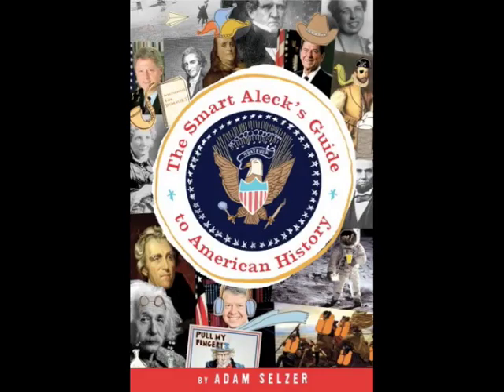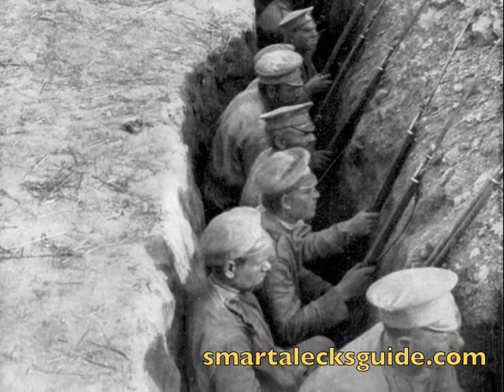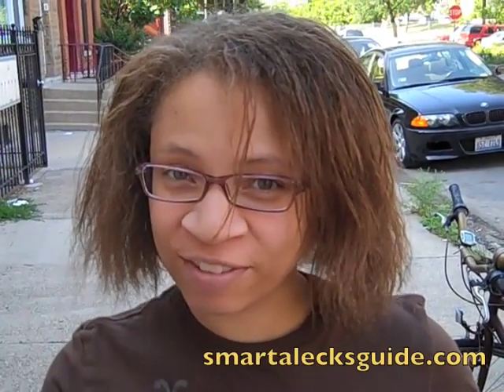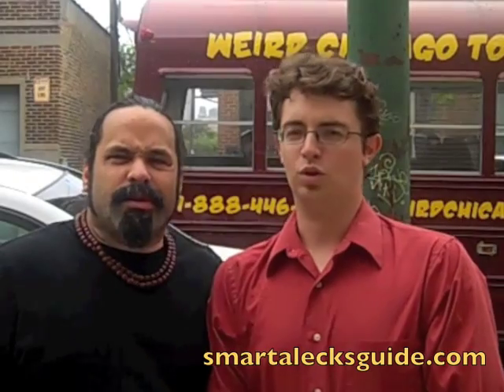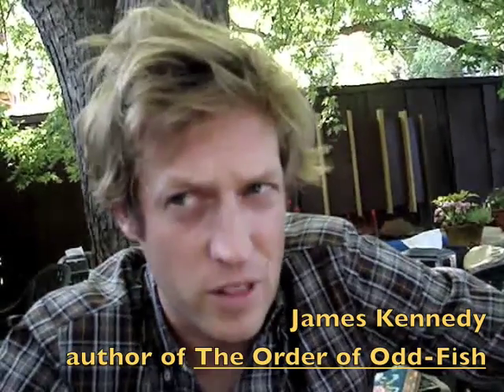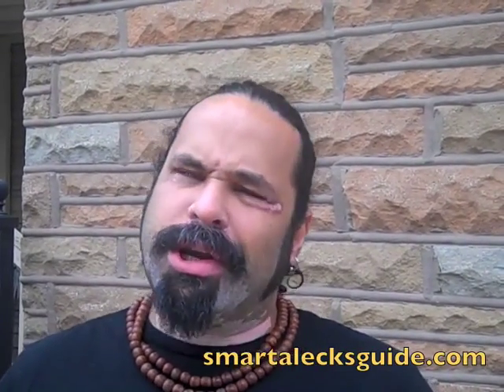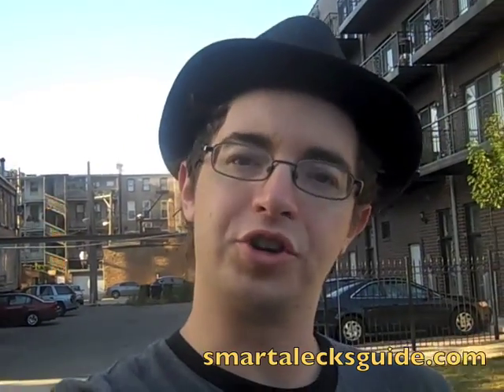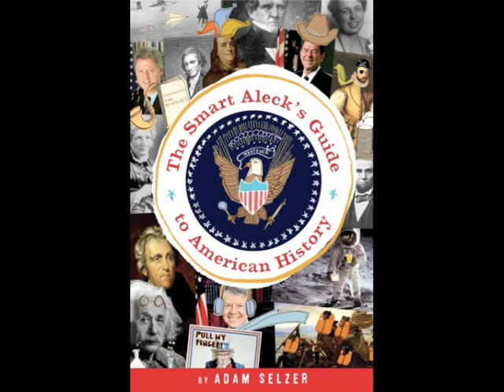Making History Come Alive Activities - The Smart Aleck's Guide to American History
Lots of students and teachers ask us if we have any activities to help "make history come alive." Well, if you insist. we'd ask for you to add your own suggestions in the comments, but youtube comments make us weep for humanity.